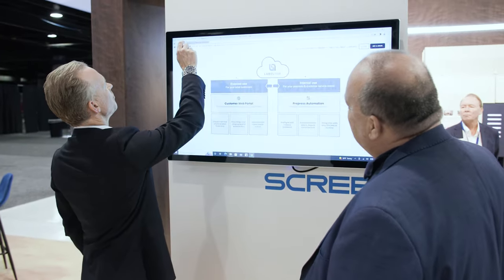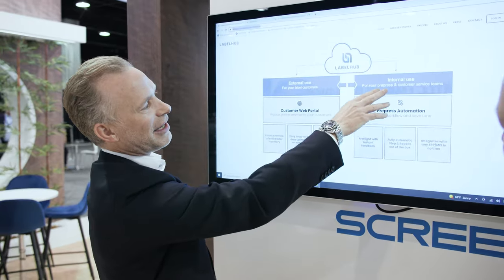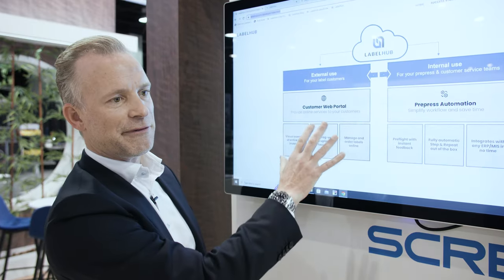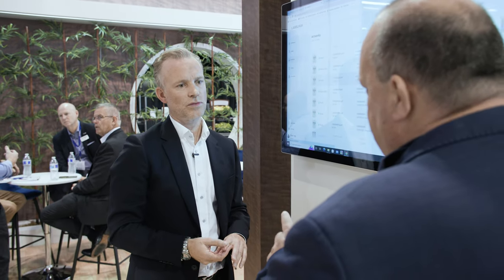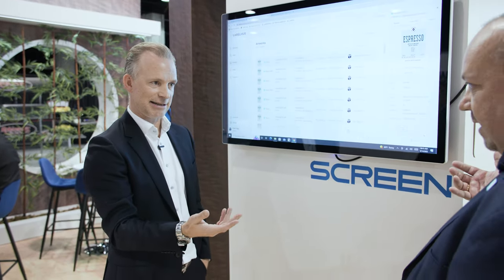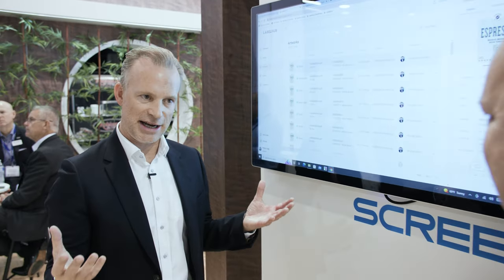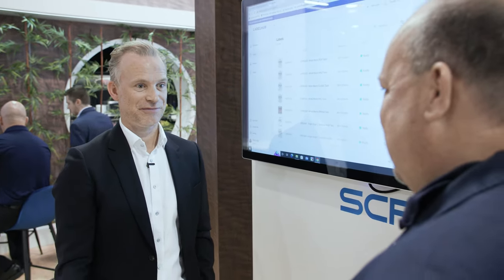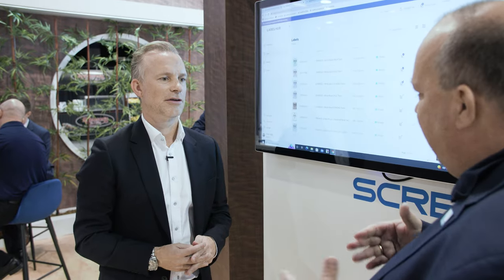Labelhub enables easy re-ordering · Peter Vogt & Charlie Brown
We find Labelhub on the Screen both at LabelExpo, and for a good reason. Labelhub was shortly after its first release discovered by Charlie Brown from Screen. As Charlie Brown says in this interview and presentation, Labelhub serves a very simple need, namely, to automate the re-ordering process, and fill up the machines. Enjoy the story - a bit long, but spoiler alert - you will see how easy Labelhub is to use, and you will the fantastic Screen label press :-)

LinkedIn Profiles:
Charlie Brown